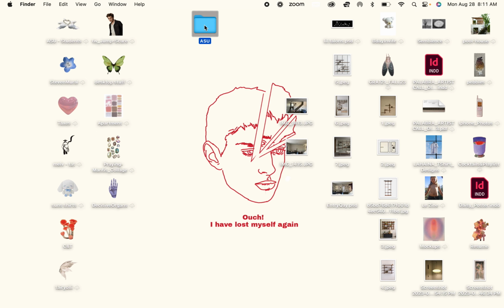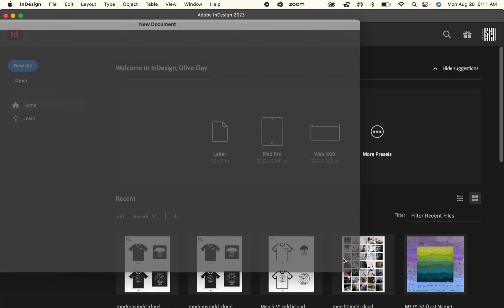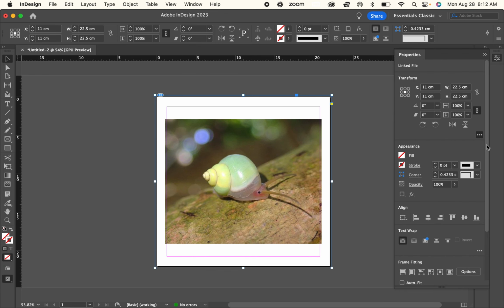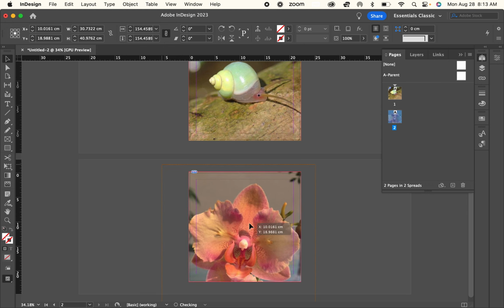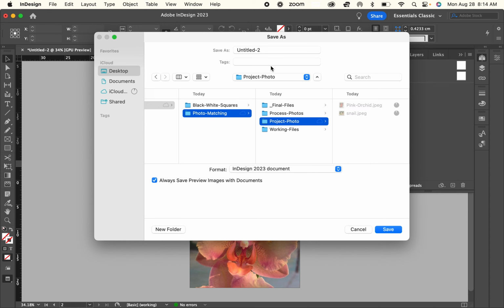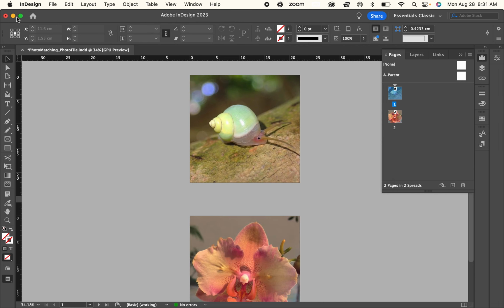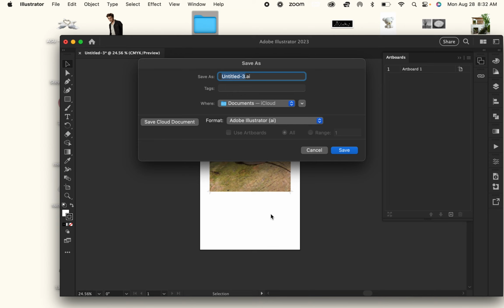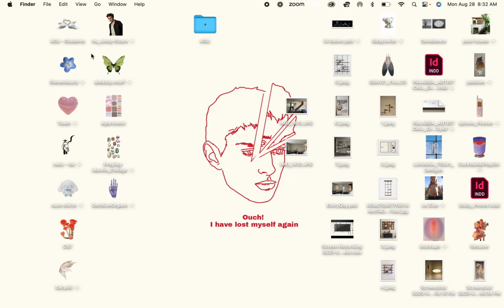Photo Matching Project - Photo File Setup for Printing